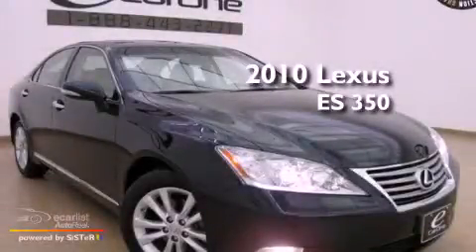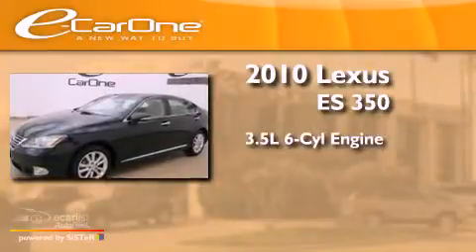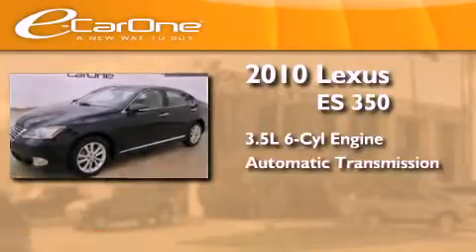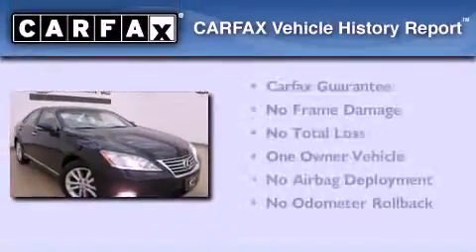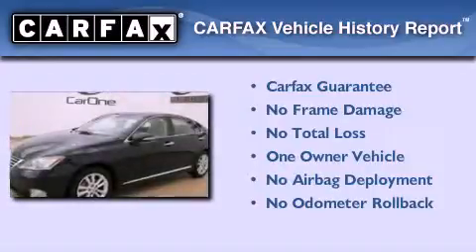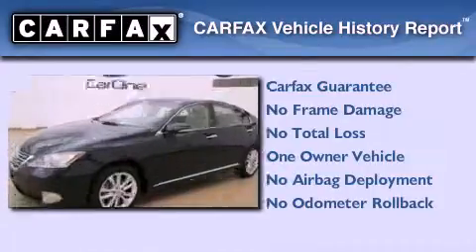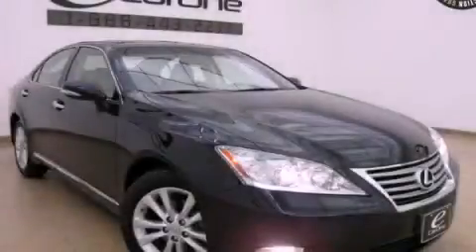2010 Lexus ES 350 Carrollton TX 75006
Year : 2010
 Make : Lexus
 Model : ES 350
 Engine : 3.5L SFI 24-valve V6 engine
 Trans . : Automatic
 Exterior : Black
 Miles : 28,460
 Interior : Tan
 Stock : 13754

 1875 N. Interstate 35E

 Preowned 2010 Lexus ES 350 Carrollton TX